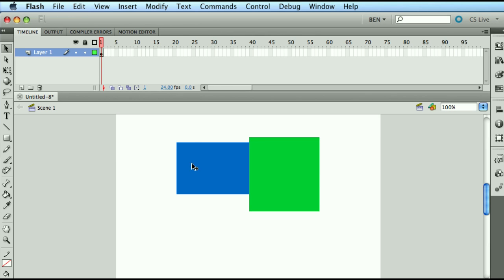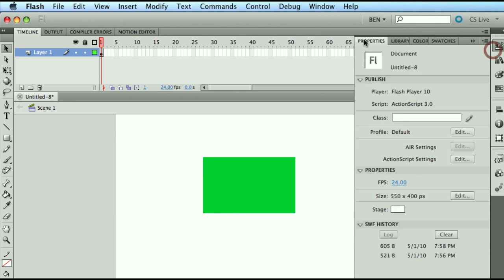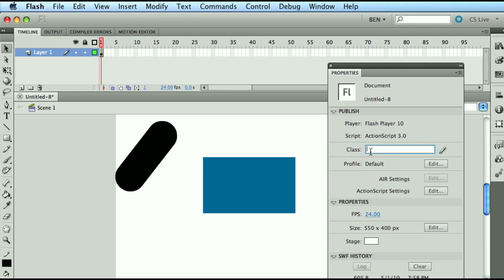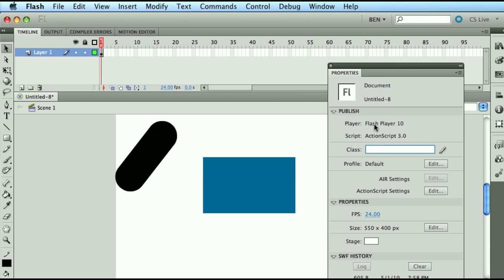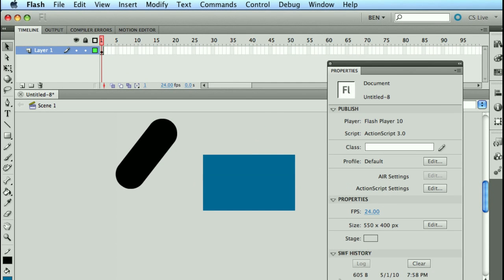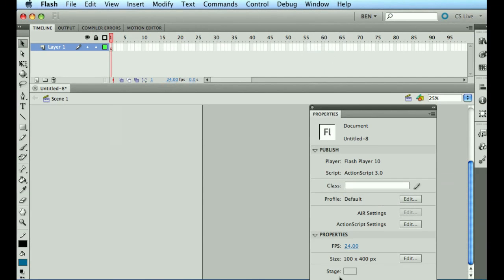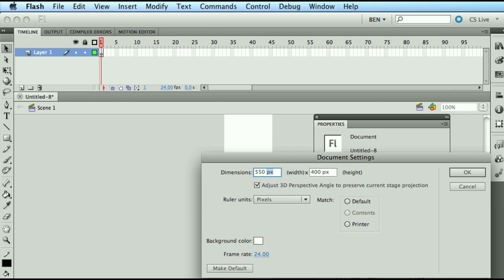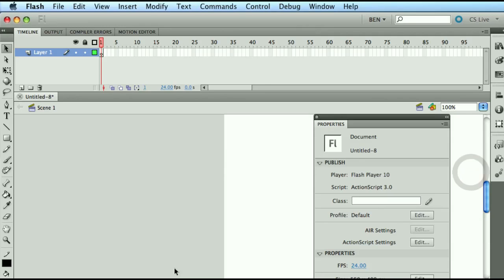AS3 Developer Basics Starting Point(Part 8 of 14) - Properties Panel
If your starting from the middle please check the course home

In this video we dive into the properties panel and see what it is and how to work with it.